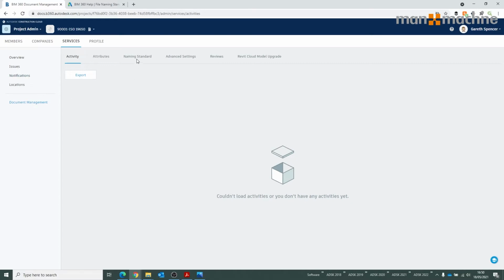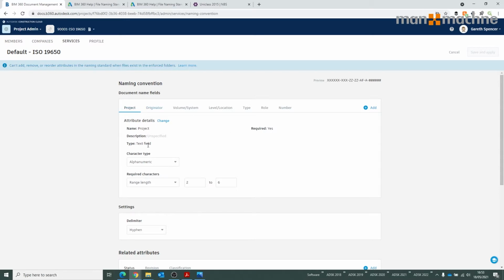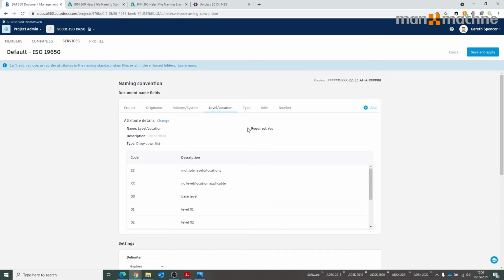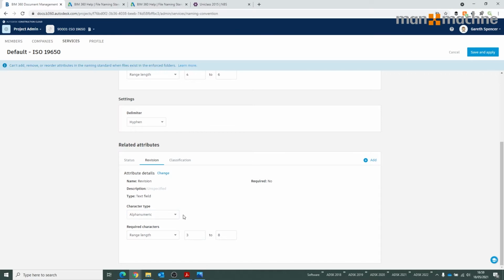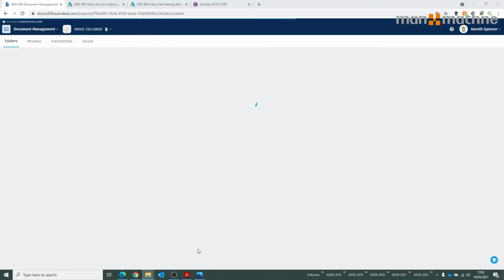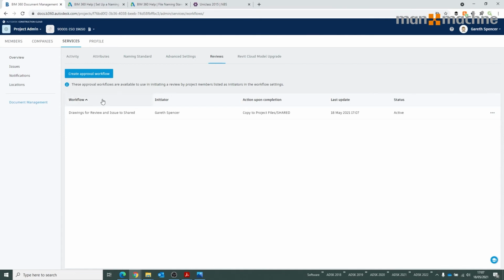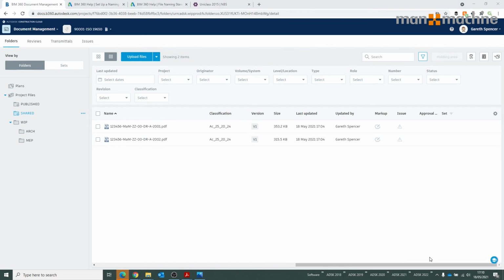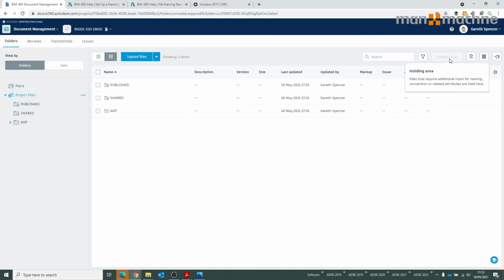Autodesk BIM 360 Docs - ISO 19650 Naming Containers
Autodesk recently launched the ISO 19650 workflow functionality in Autodesk BIM 360 Docs and Autodesk Docs. Take a look at this new functionality with Gareth as he tests it out for the first time.

You can read about this product update and 30 plus more at the Autodesk Digital Builder blog